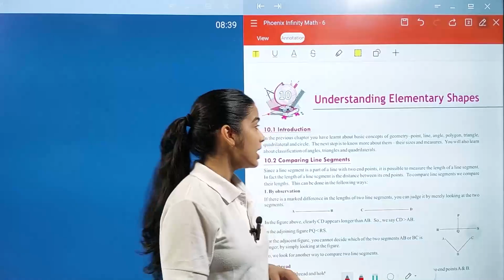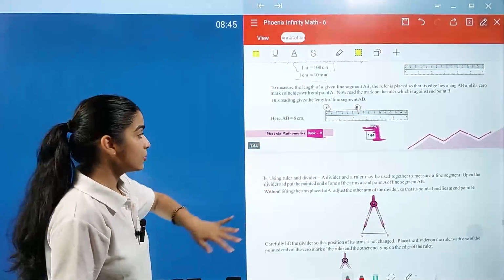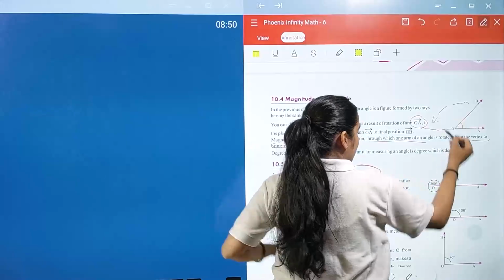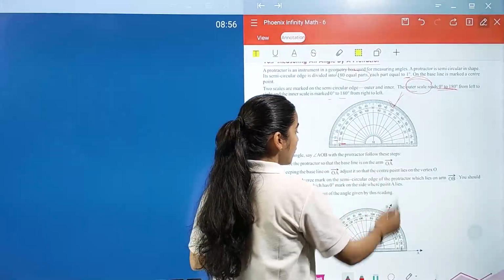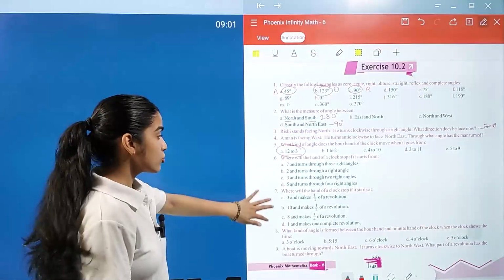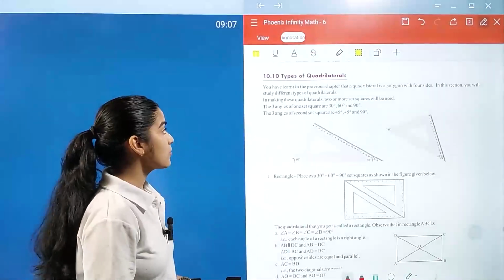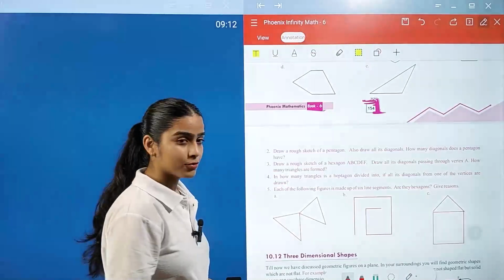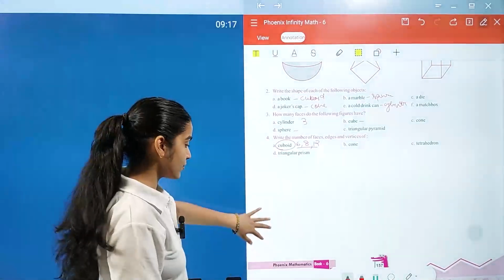Phoenix Infinity Mathematics Class 6 Chapter 10 Understanding Elementary Shapes